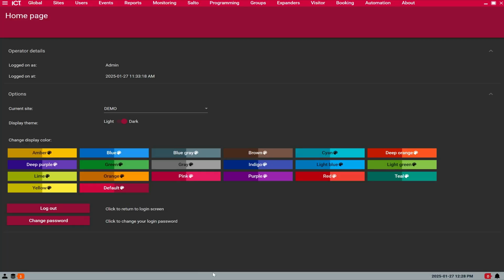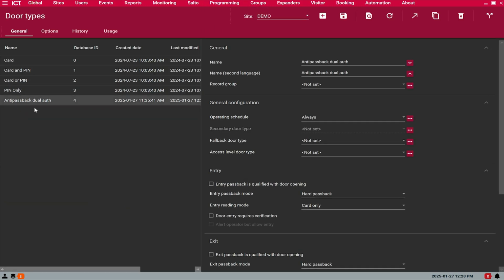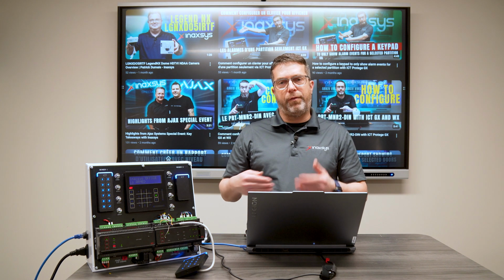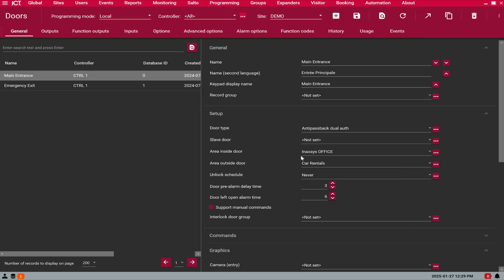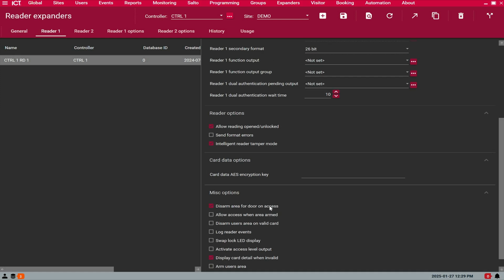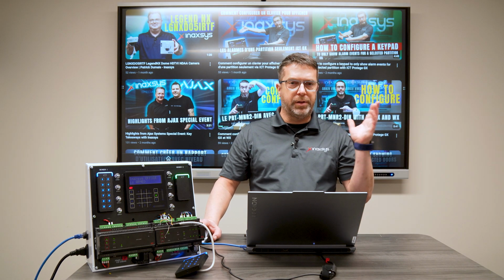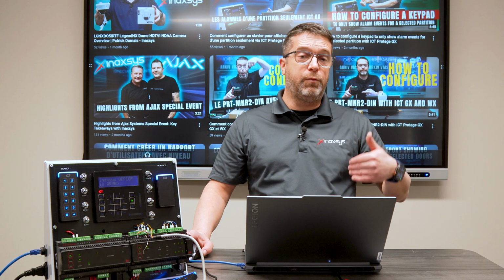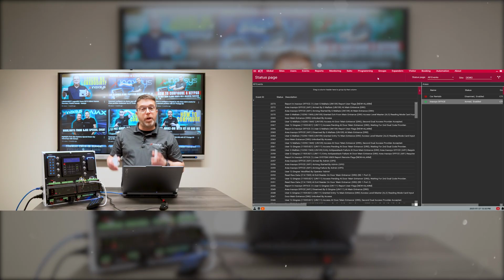How to use dual authentication with area user counting and antipassback with ICT Protege GX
In this video, Frédéric L. Bergeron, Director of Technical Support at Inaxsys, demonstrates how to configure dual authentication with area user counting and antipassback in ICT Protege GX. Learn how to enhance security by ensuring controlled access based on occupancy limits and preventing unauthorized credential reuse.

Inaxsys is the official distributor of ICT access control and intrusion systems in Canada.